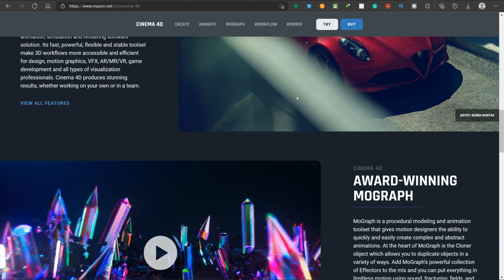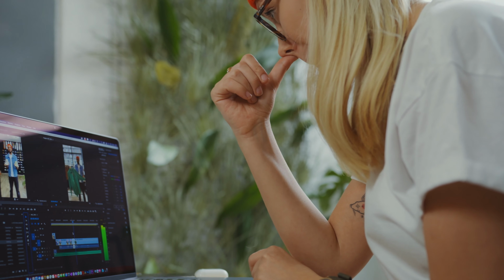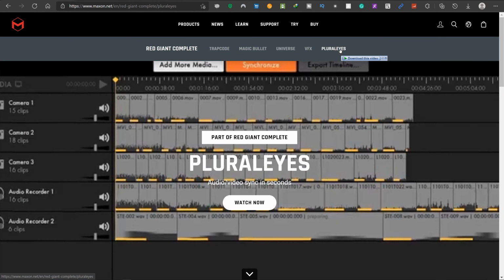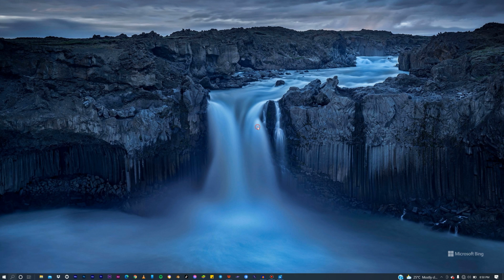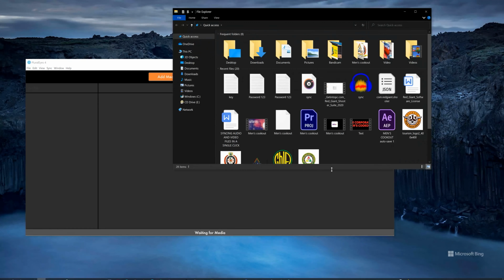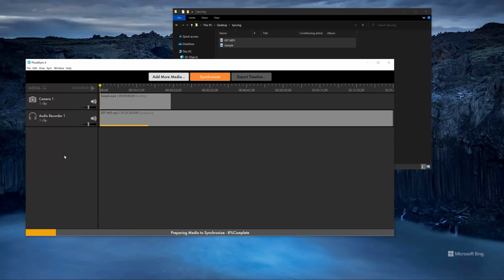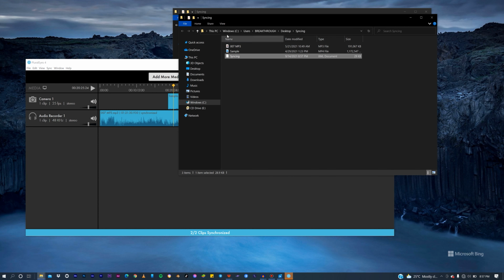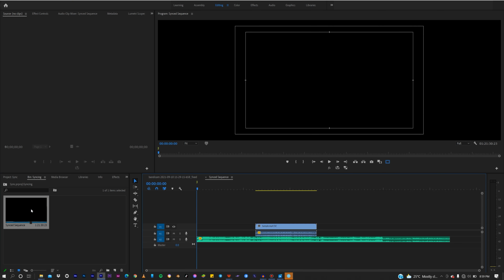How to Sync 100+ hours Audio in Adobe Premiere Pro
As a video editor, you may have encountered this problem or will be encountering this problem as you continue working on new projects,

It is often frustrating when you have to trim and sync more than 5 hours of audio files with an ambience recorded video from a massive church production or even events with long audio recording via the sound mixer or related sound devices to enable one to achieve high quality final audio outputs. It can even be more frustrating when you’re instructed to only trim and sync a portion of the video and audio files for video streaming platforms like Vimeo, YouTube or for social media campaigns.

Good news! We have a solution to this problem now with a help of a software called Plural Eyes from Red-giant which is now acquired by Maxon the developer of our very own famous Cinema 4D, and hey this isn’t a free product. So, if you need something for free you should try Syncaila or QT Sync, other great apps like Plural Eyes, Tentacle Sync and Entangle for Avid are not for free. I believe after watching this tutorial this problem would be a thing of the past. You should know we’re only covering Plural Eyes but the other software almost uses the same procedure and will help you achieve the same goal.